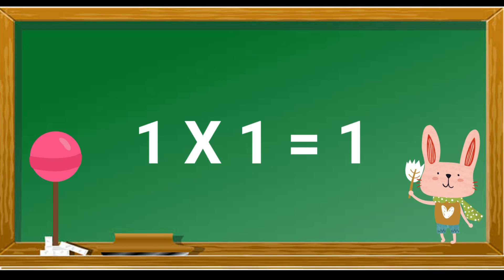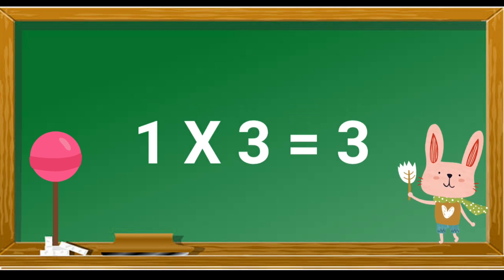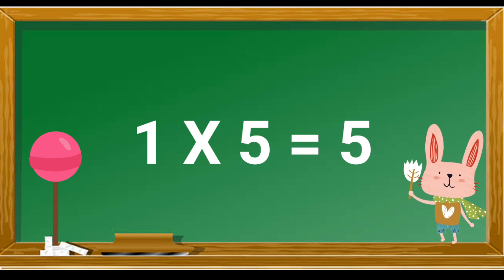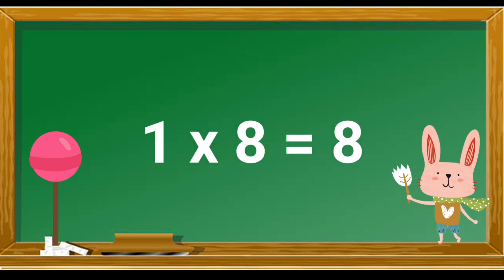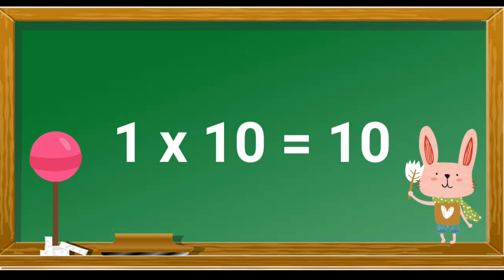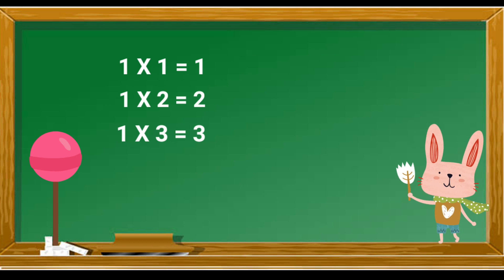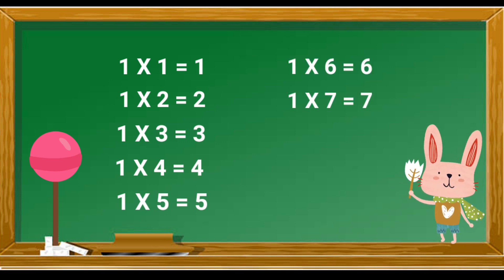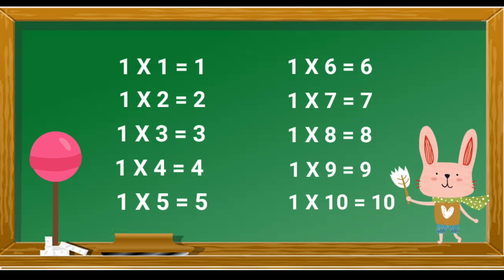Table of 1 in English I 1 का पहाड़ा I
kids channel
123ka pahada